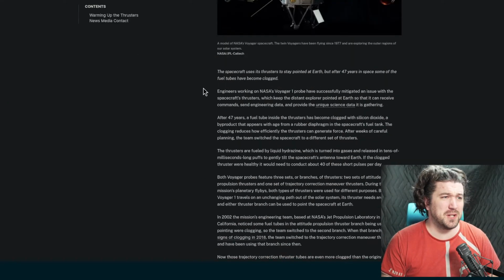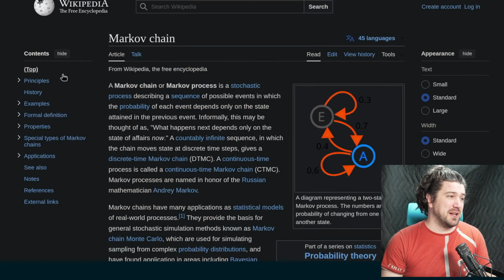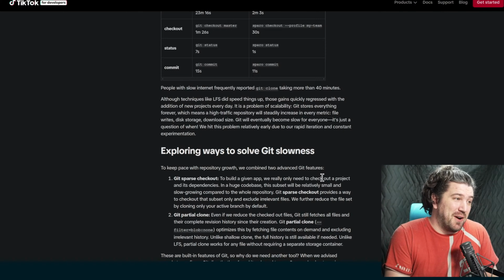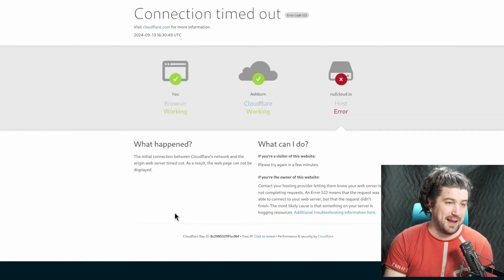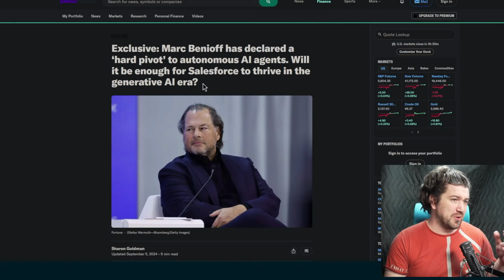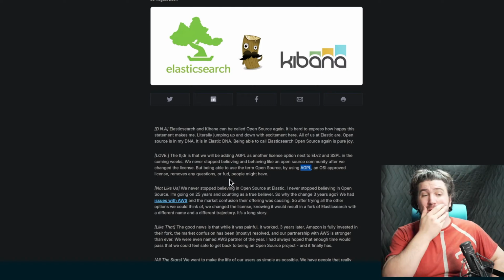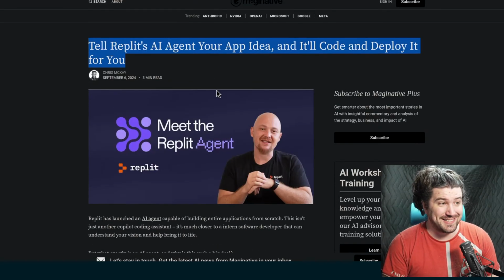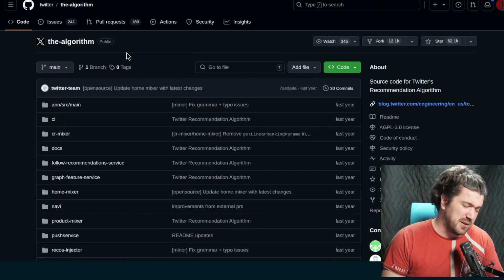Tech News - Salesforce hard switch? TLS Easy mode? Mono Repo slowing you down?